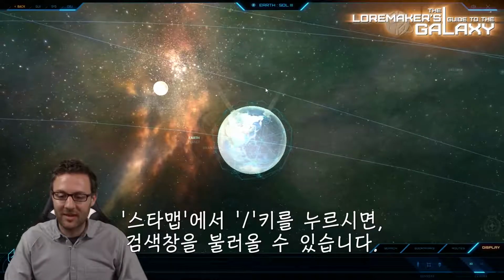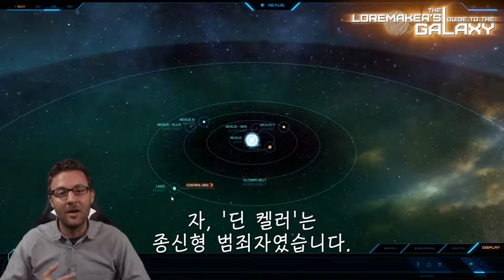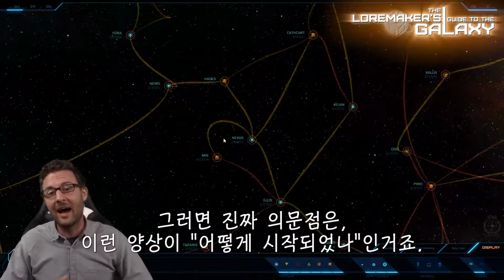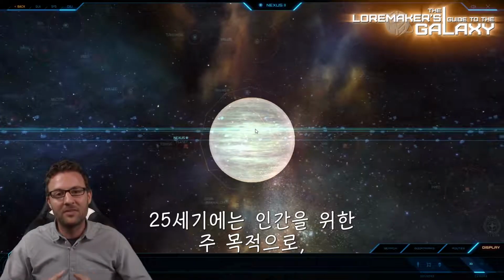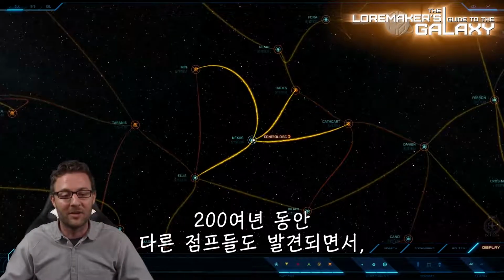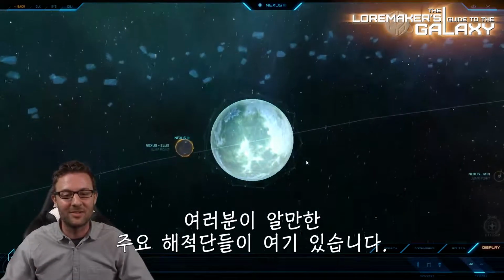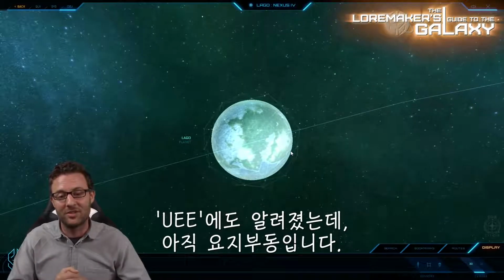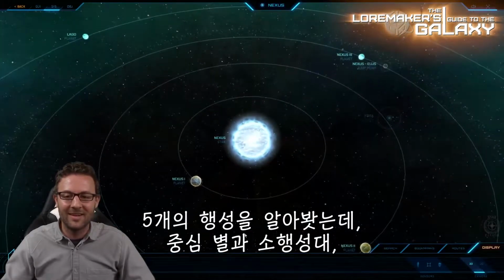👨‍🚀대 해적시대 그리고 음모, 🚀'넥서스' 항성계 || 은하 지침서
음향사고가 아니라 제가 잘 못 받았네요^^;; 매번 한 두개씩 실수하네요.
앞으로 인코딩 전에 한 세번씩은 검토하는 습관을 가지겠습니다.

This video is copyrighted by Cloud Imperium Games.

'Star Citizen' 속 다양한 세계관 이야기를 들어보는 코너.
-Dodson Media & ISEA 원정대-

'스타시티즌' 이 처음인가요? 가입시, 추천인 코드를 입력하시면 정식에서 사용할 수 있는 5,000UEC(현금 5$) 게임머니를 받으실 수 있습니다.

STAR-Q4LQ-G4K6